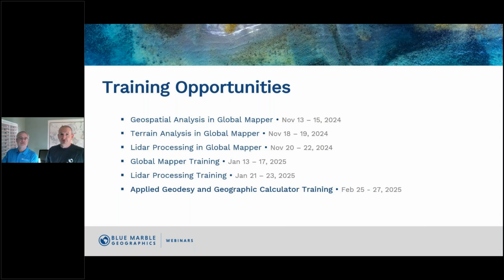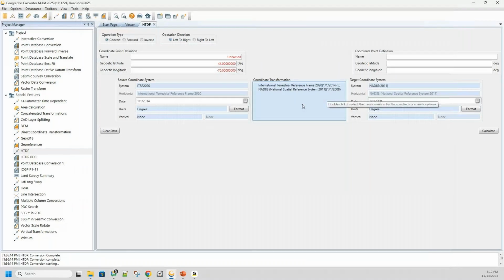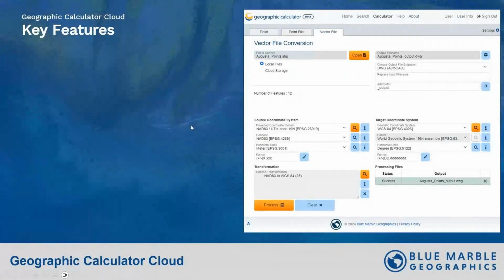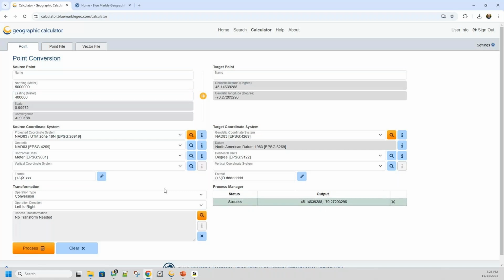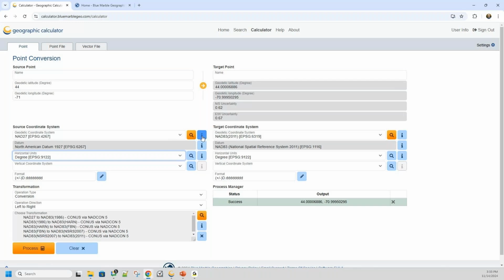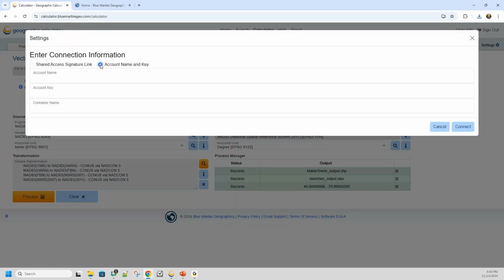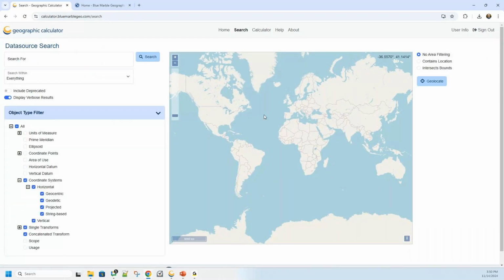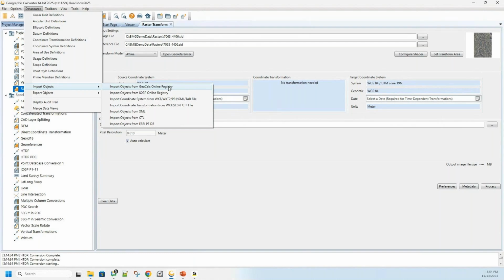What's New in Geographic Calculator 2025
In this webinar, our experts explore Geographic Calculator 2025 and the new cloud-based version of Geographic Calculator.